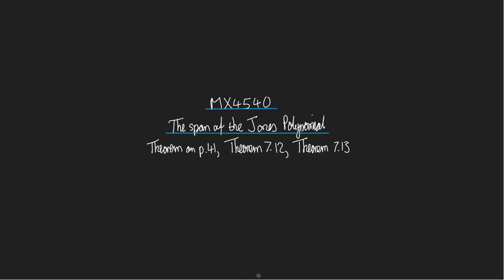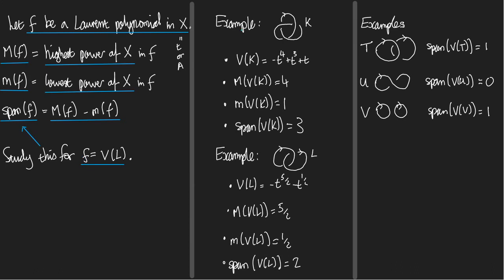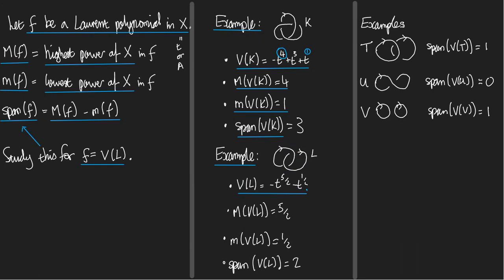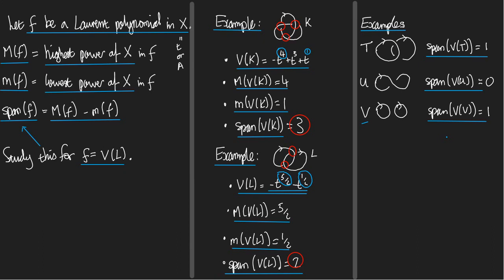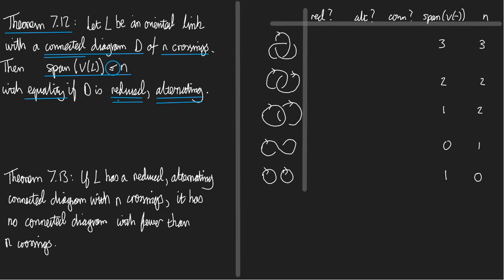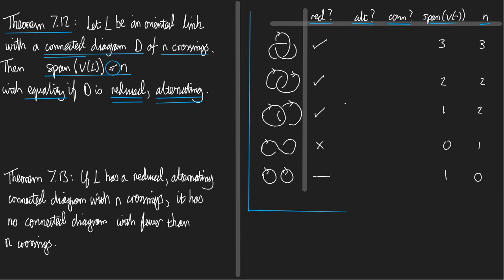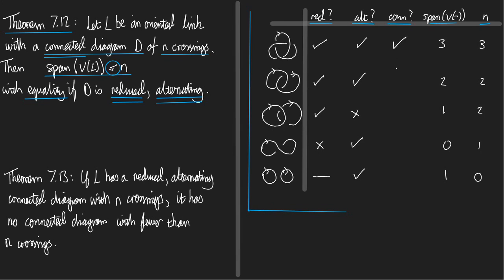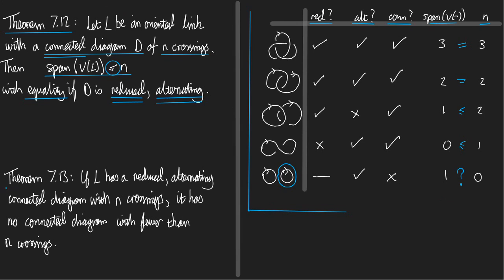The span of the Jones polynomial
Based on Theorems 7.12 and 7.13.